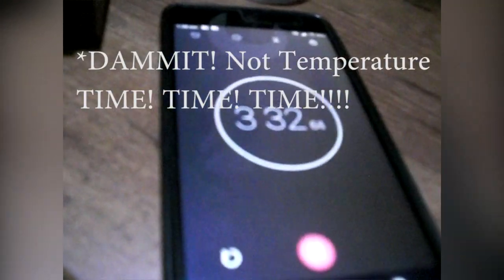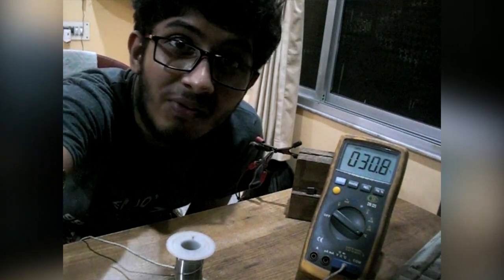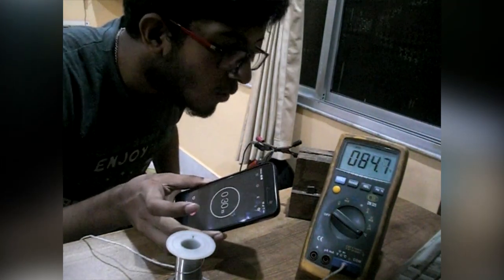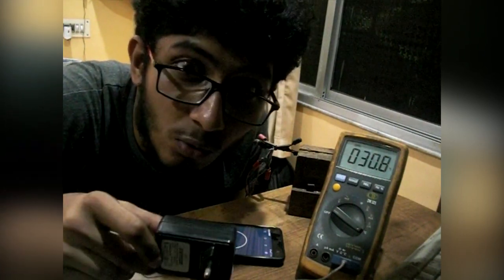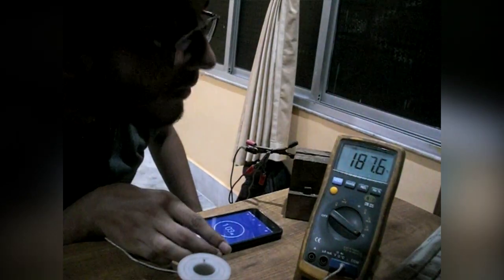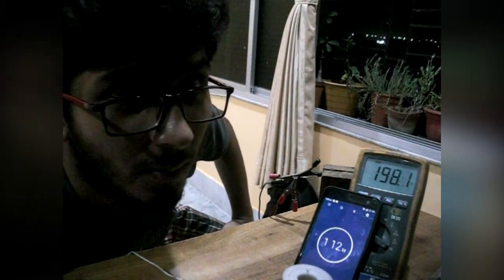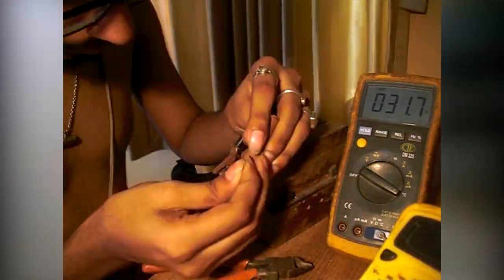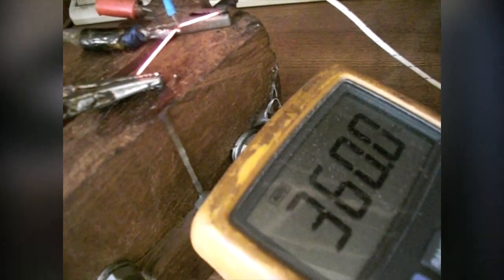Best Portable Pocket DIY Soldering Iron Pen (Power Bank Powered)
Works with any USB (Needs 1A) (5W Coil)
NOTE : If you don't wanna see failures, bloopers, accidents, concepts, etc then go straight to 10:22 to see the build!

Parts List:-
1. Old Pen.
2. Base for the tip (Piece of wood will work best)
3. any sized nail for the tip (bigger the diameter higher is the power to melt solder, also higher will be the time to heat up and cool down).
4. heat proof adhesive (I used a two compound adhesive)
5. Fibreglass sleeves
6. Silver coated copper wire (or any thick copper wire)
7. Nichrome Wire
8. Normal wires for wiring
9. MicroUSB Port (or you can use any USB cable to power it)

Musics Used :-
Did I used any? Dont Know :P